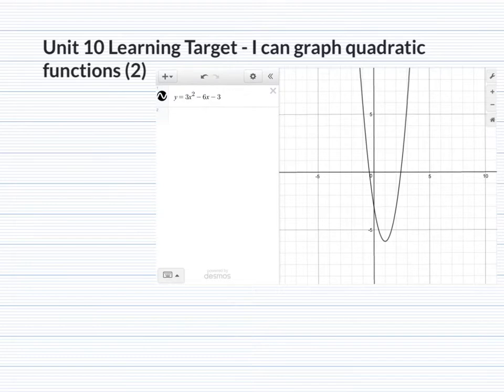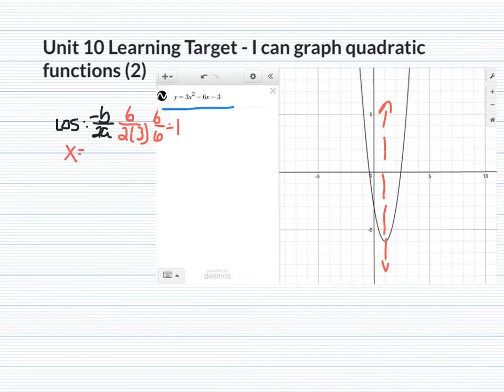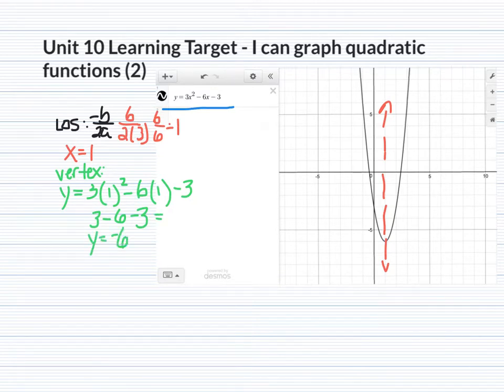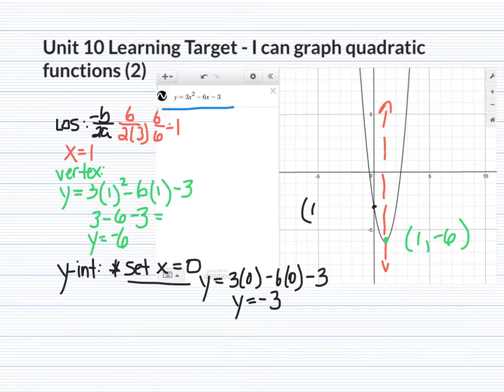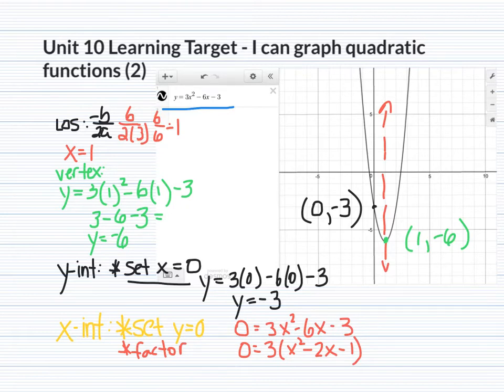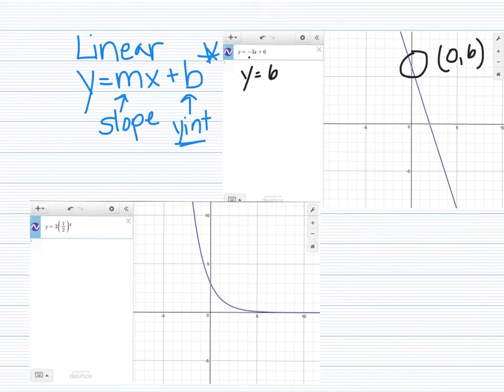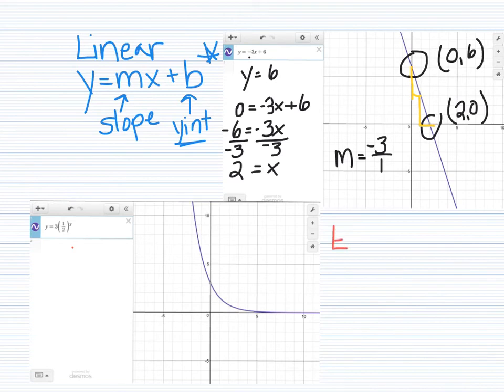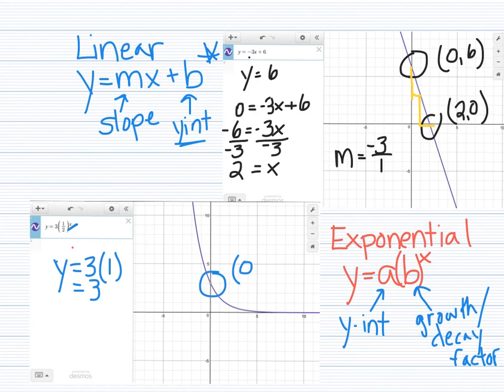Unit 10 LT - I can graph quadratics (2)